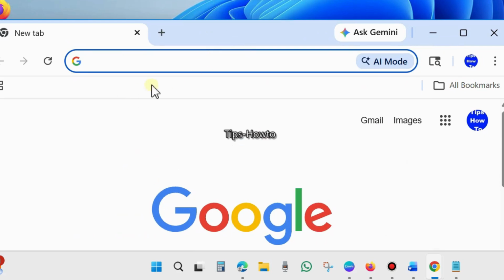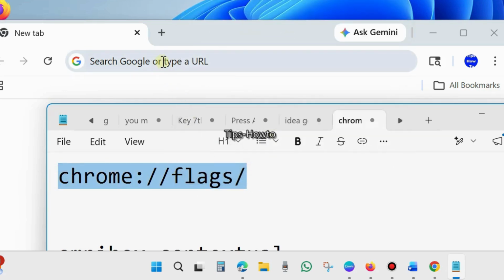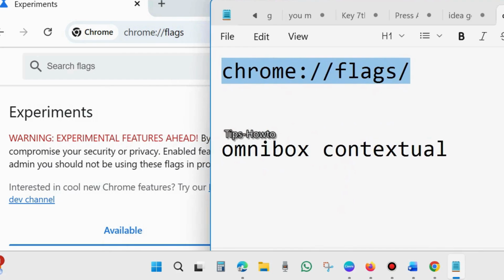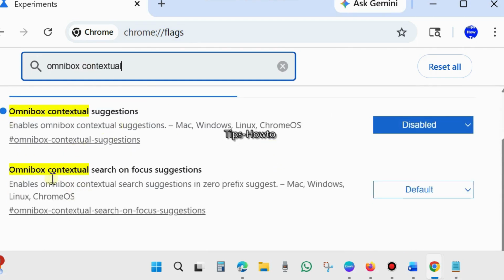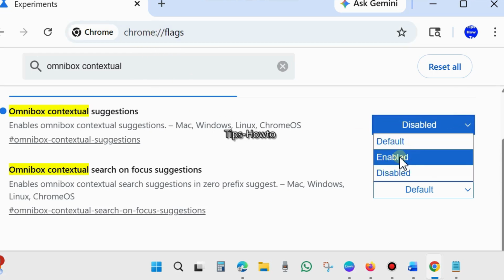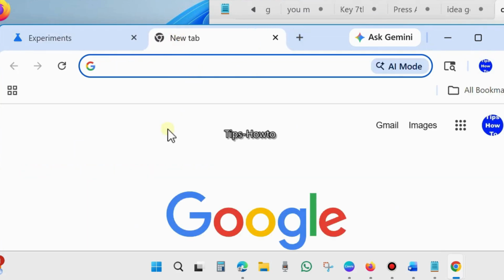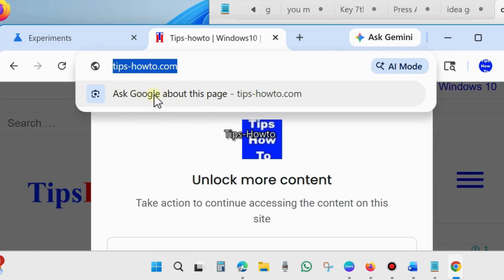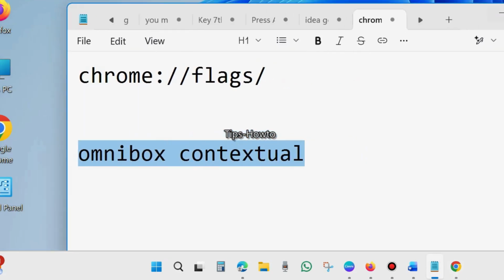Chrome Ask Google About This Page not showing Fixed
How to Enable or Disable Ask Google About This Page option in Google Chrome Address Bar feature. Is the “Ask Google About This Page” feature missing from your Chrome address bar? In this video, I’ll show you how to fix it step by step on the latest version of Google Chrome.

Learn why the feature disappears, how to enable it, Chrome settings to check, and possible reasons like region restrictions, experimental flags, or outdated browser versions.

Fix Chrome address bar issue
Enable “Ask Google About This Page”
Latest Chrome tutorial 2026